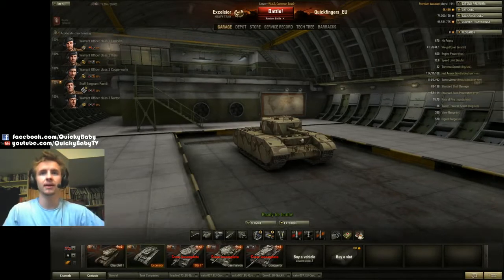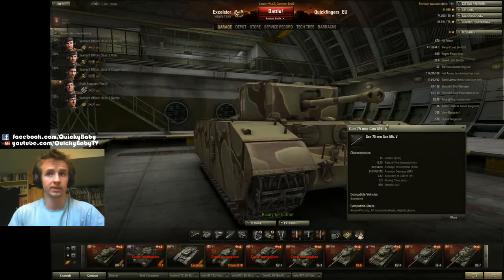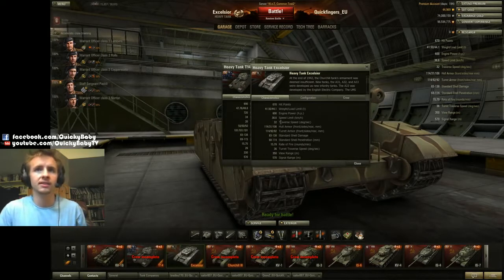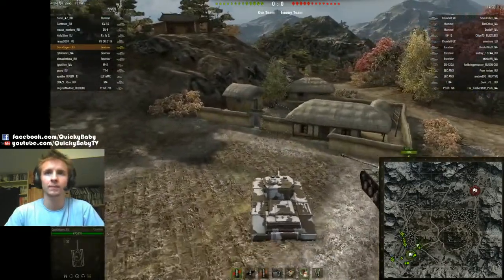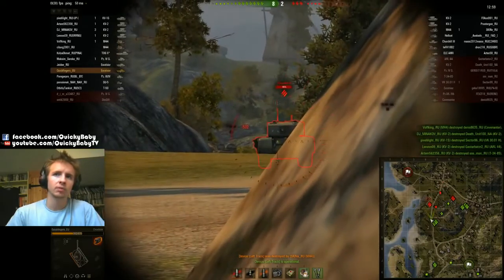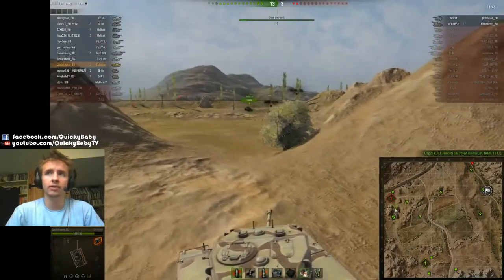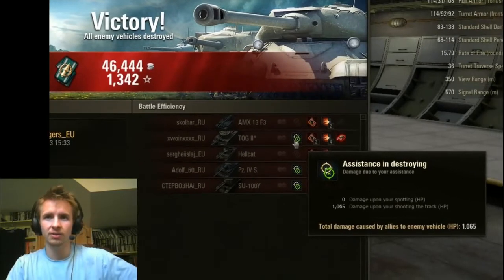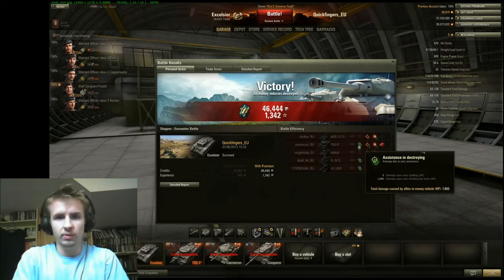World of Tanks 8 6 Excelsior Gameplay Preview